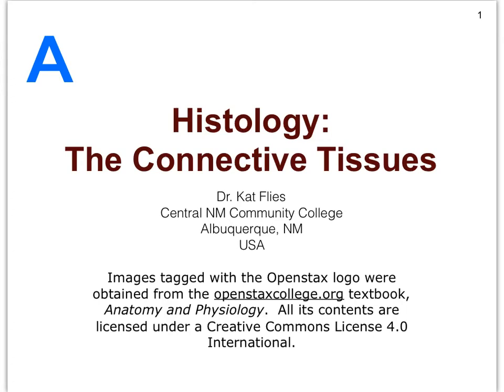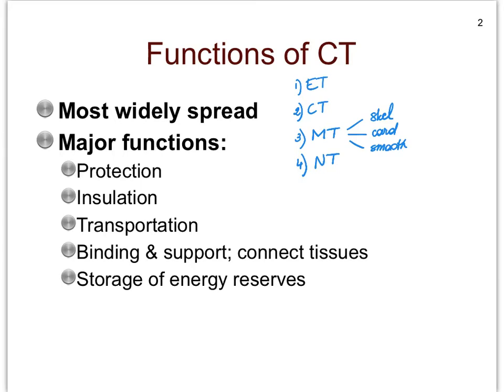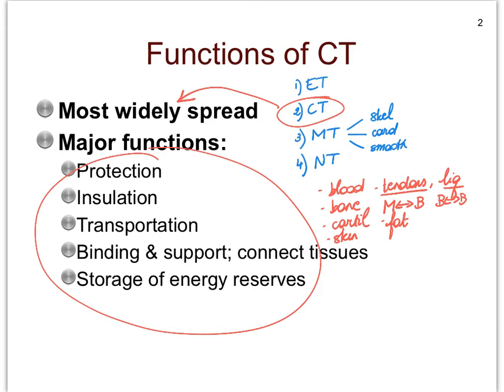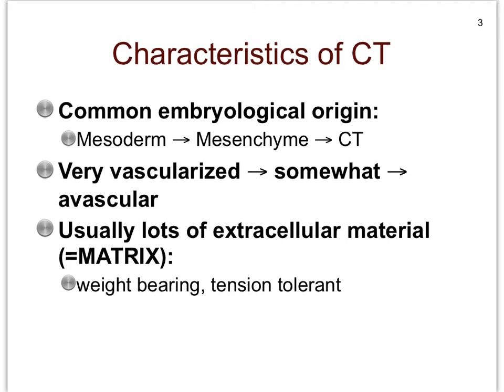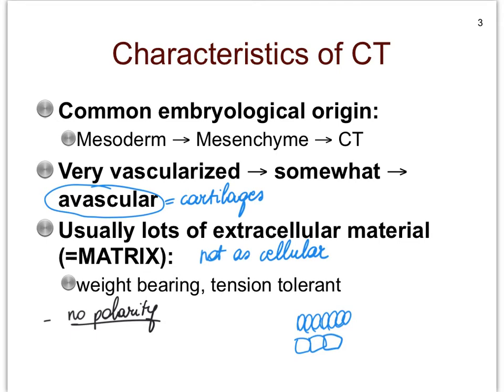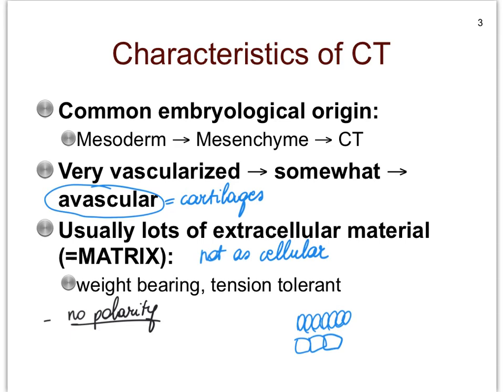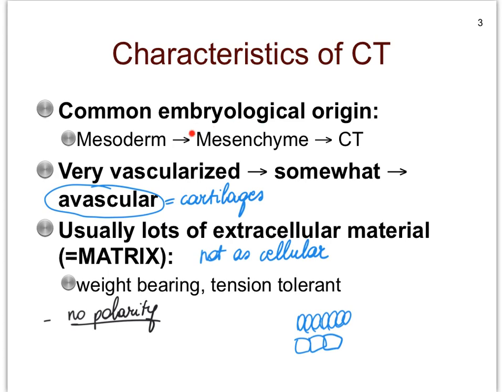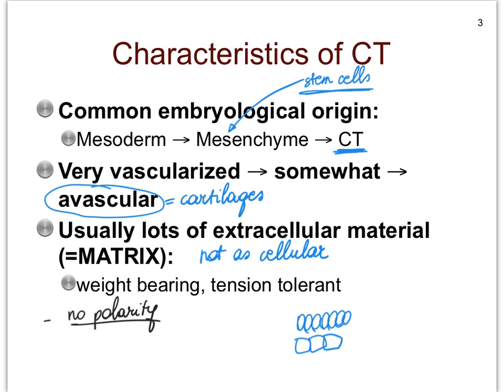04A-Connective Tissues: Intro